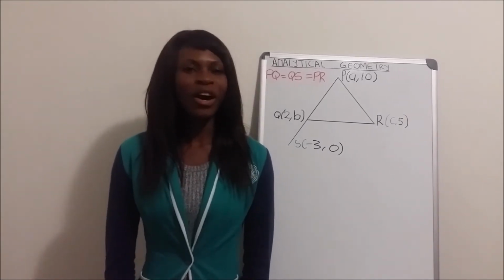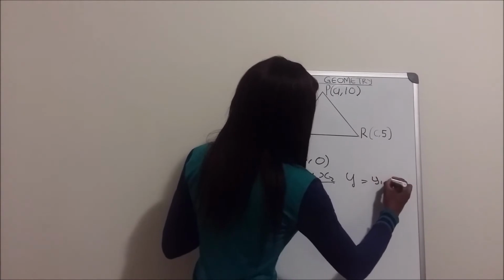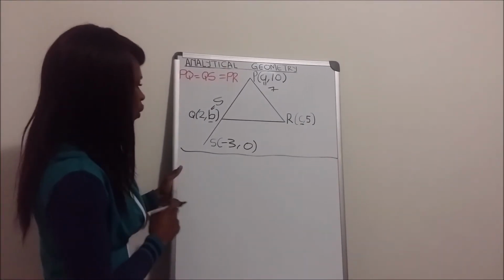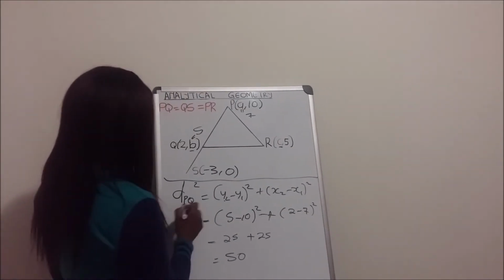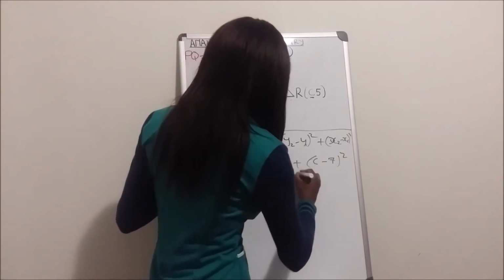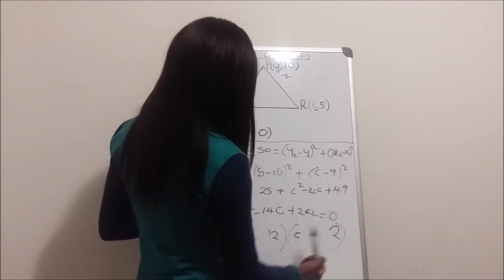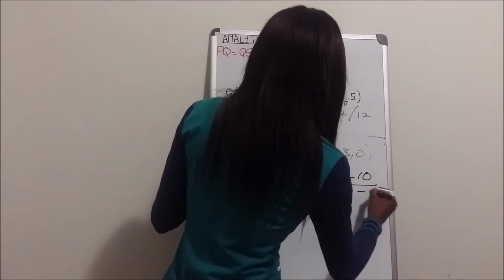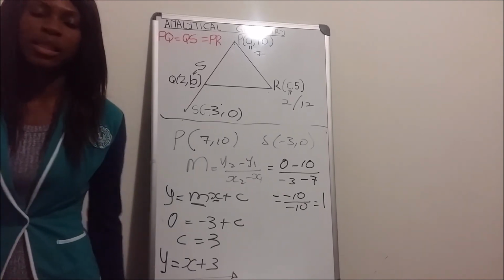Analytical Geometry Final Lesson | Lesson 81